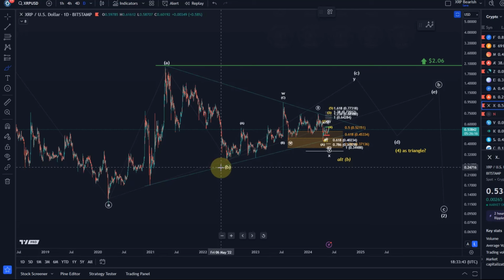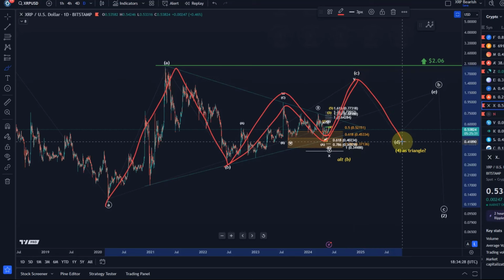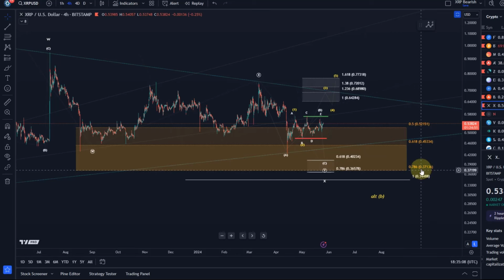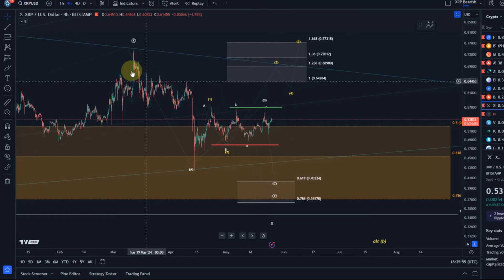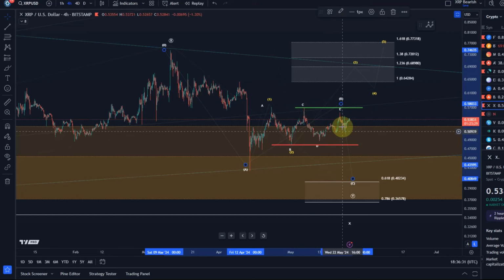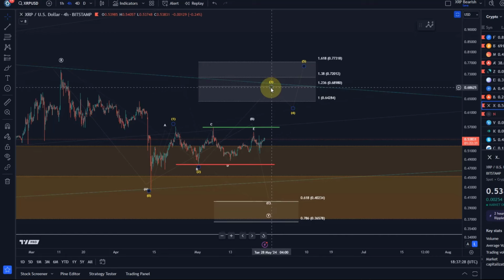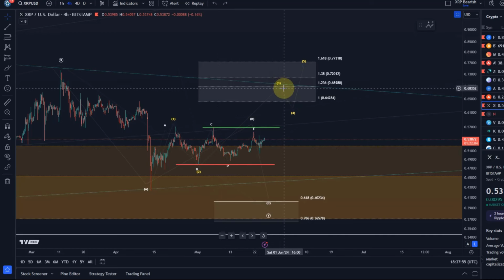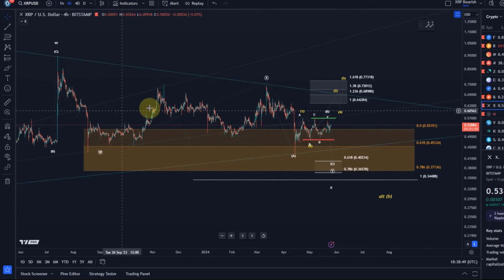Ripple XRP Price News Today Technical Analysis - Ripple XRP Price Now! Elliott Wave Analysis!